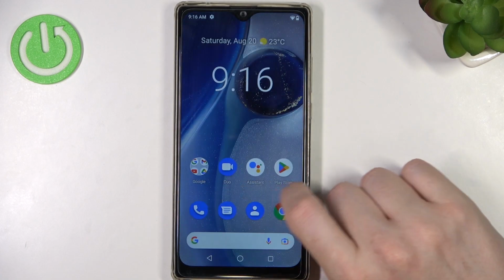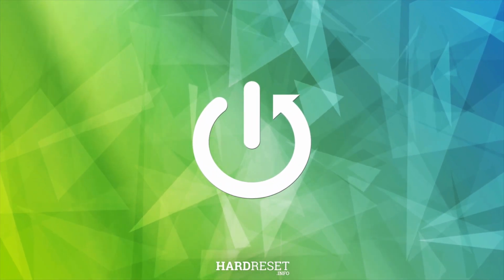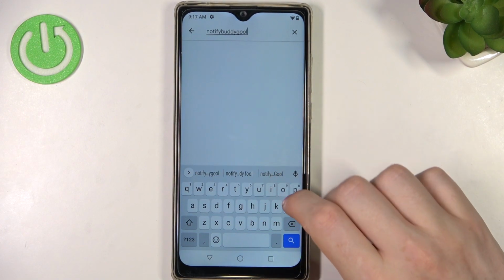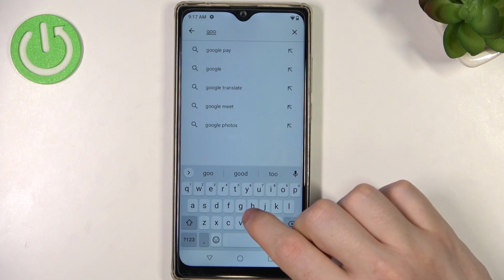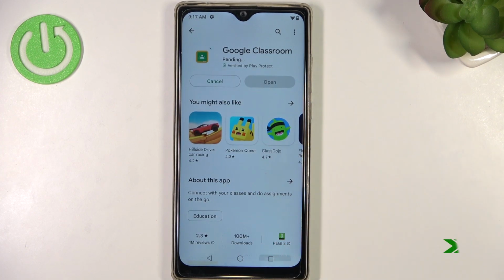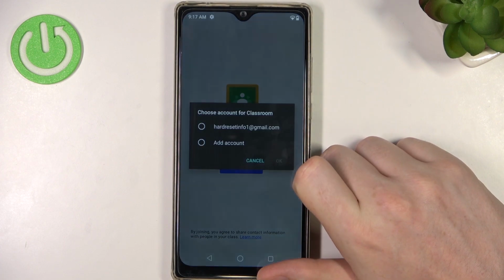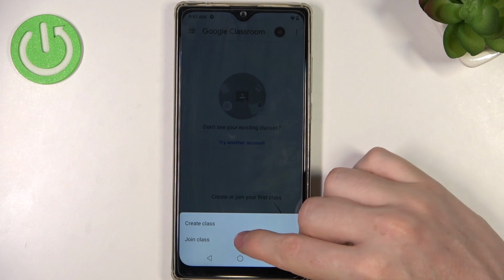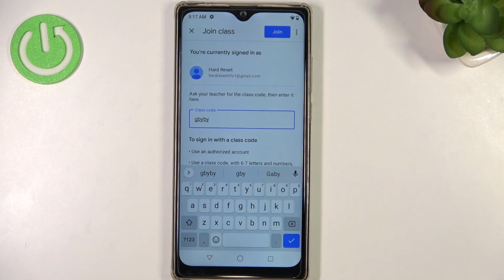How to Install Google Classroom in Cubot P50 - Join Google Classroom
In today’s instruction video we would like to show you how to download and install the Google Classroom in order to use this application correctly on your Cubot P50 smartphone. If you want to join Google classroom, but you don’t know how to do it, then this video should be perfect for you. Follow all shown steps and make sure that you will easily use this app without any issues.

How to join Google classroom in CUBOT P50? How to install Google Classroom in CUBOT P50? How to manage Google Classroom in CUBOT P50? How to use Google Classroom in CUBOT P50?